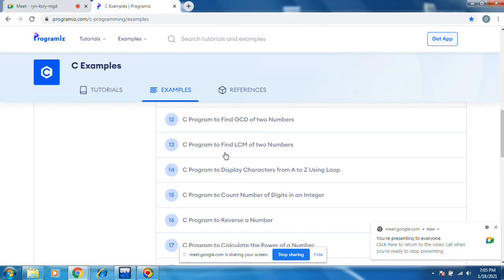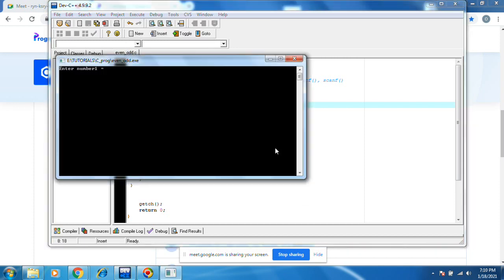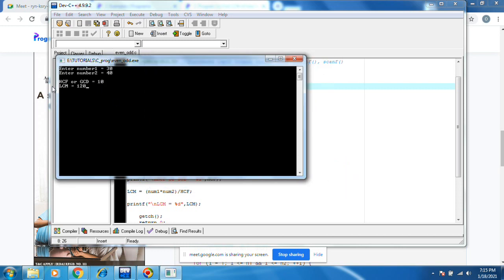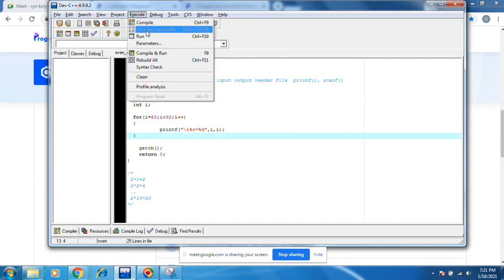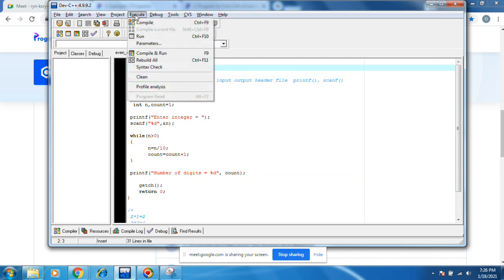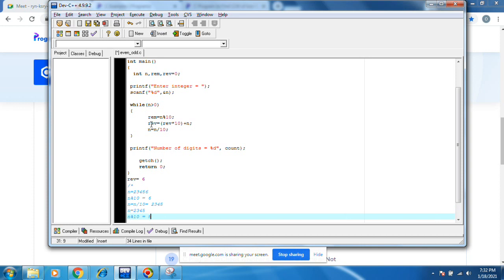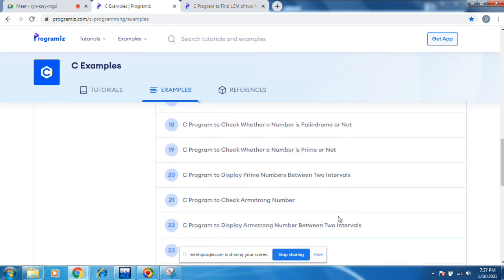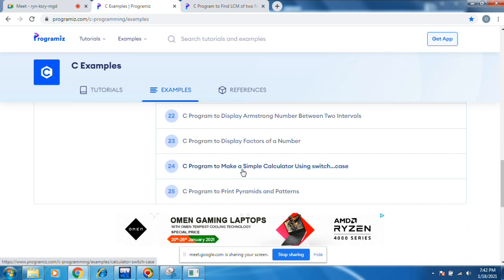C Loops examples session 3| GCD or HCF| LCM | reverse of a number | palindrome